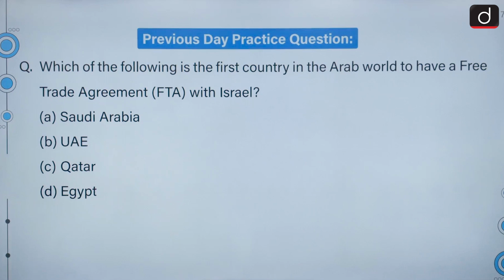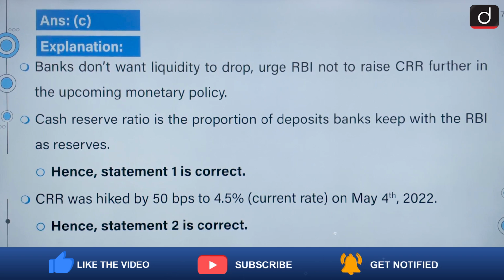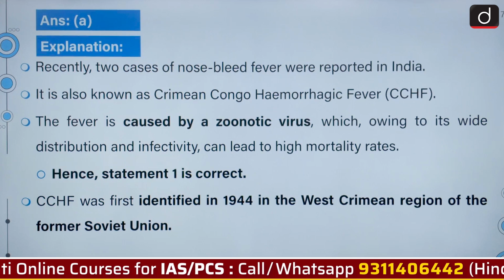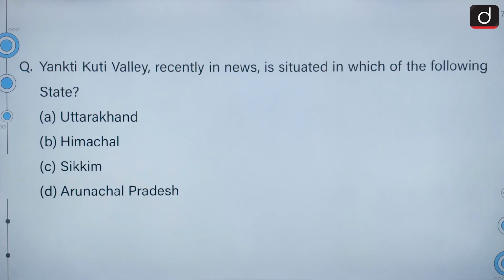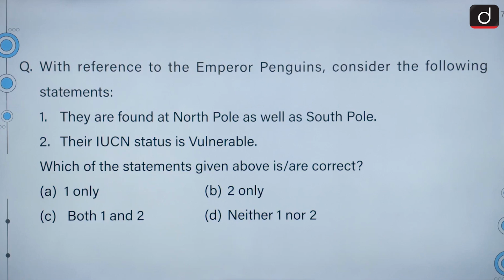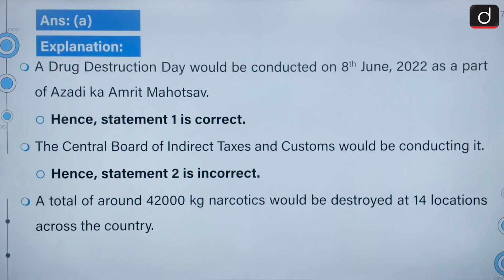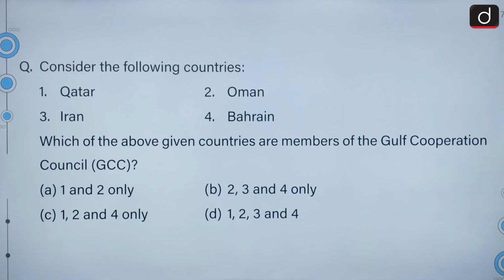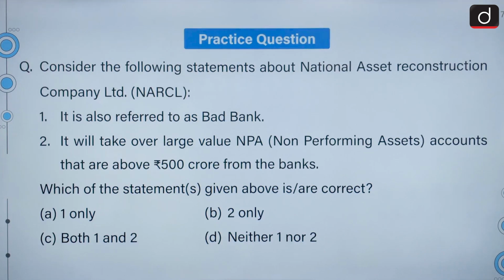Today’s GK – 07 June 2022 | Drishti IAS English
Today we are covering 11 important news in our TodaysGK video

CRR

Nose Bleed Fever

Ex Khaan Quest 2022

Yankti Kuti valley

Agni-4

Emperor penguin

Drug destruction day

Turkan i chahalgani

Gulf cooperation council

 Tamagotchi generation

 NARCL

Drishti IAS brings to you a new programme - TodaysGK. In each episode, we will be covering important recent events from the UPSC exam point of view through objective questions and their explanations. This will help you apply recently acquired knowledge and reinforce your preparation for the Prelims Exam.

For online order click on these links :